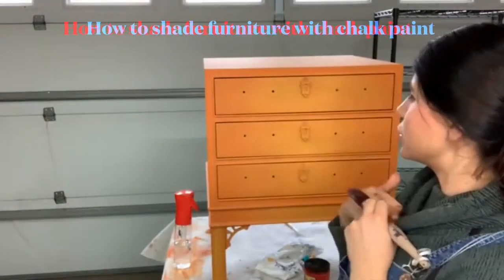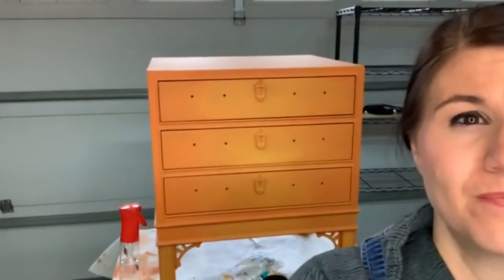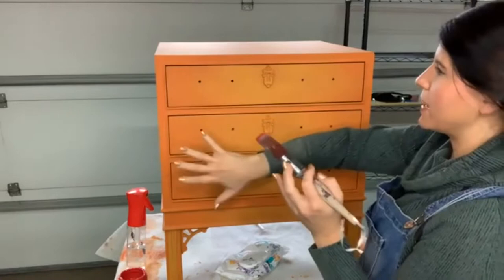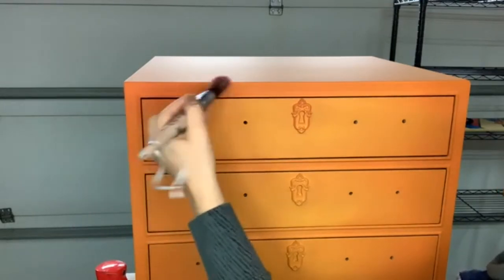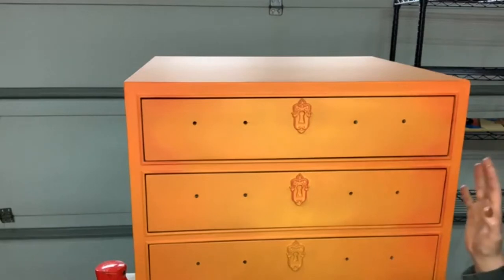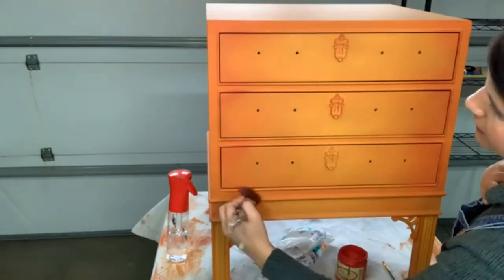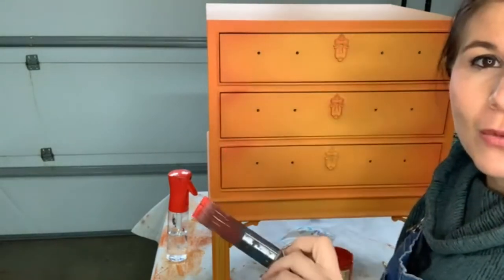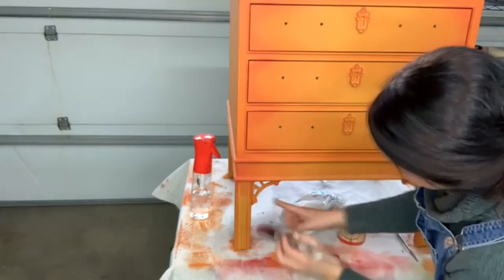How to shade furniture with chalk paint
Learn shading techniques to add depth to any diy furniture makeover project.

Questions, comments? I am here for you!

This helps support my business with no additional cost to you!

Supply list